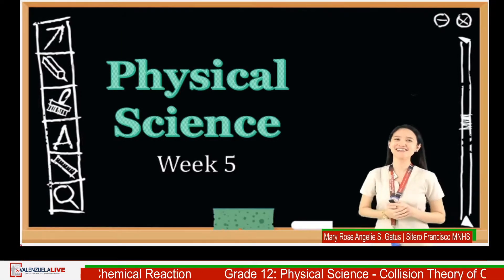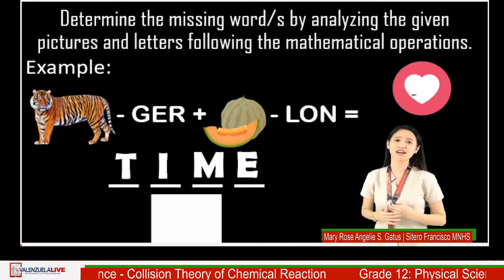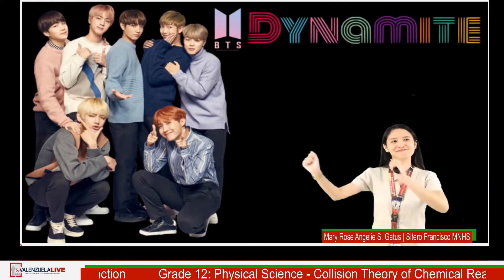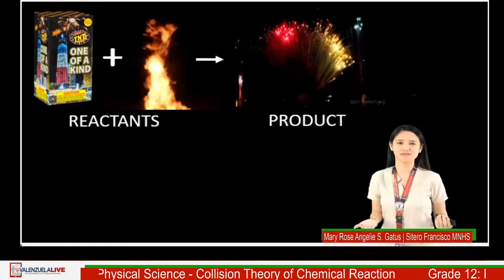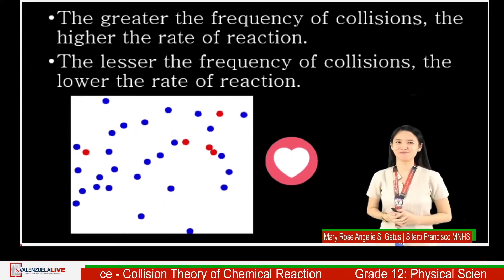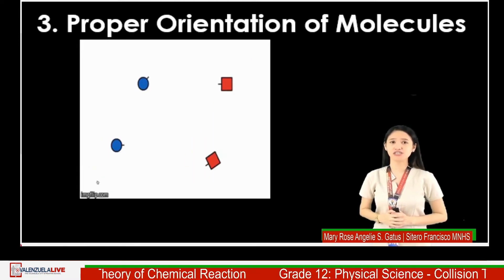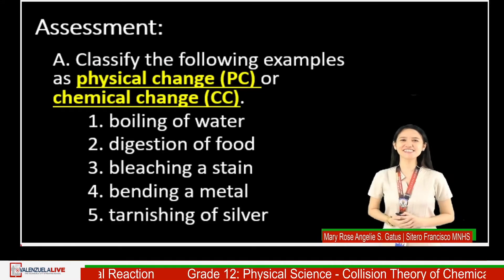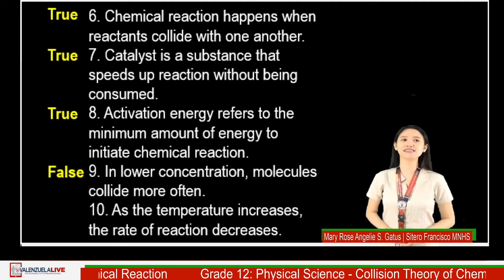GRADE 12 SCIENCE Q1W5 - COLLISION THEORY OF CHEMICAL REACTION